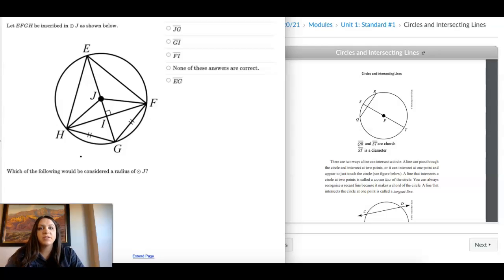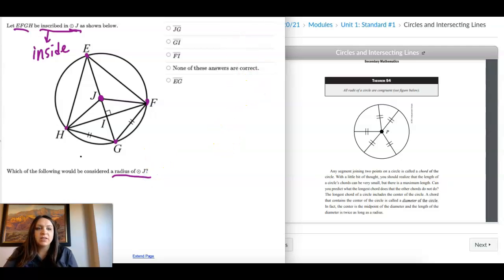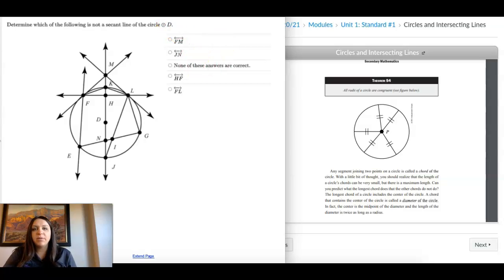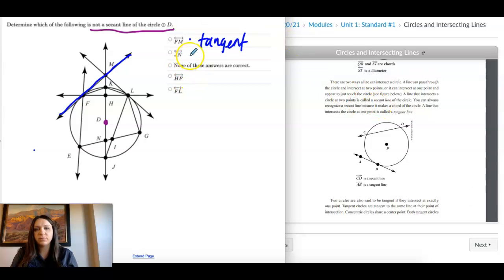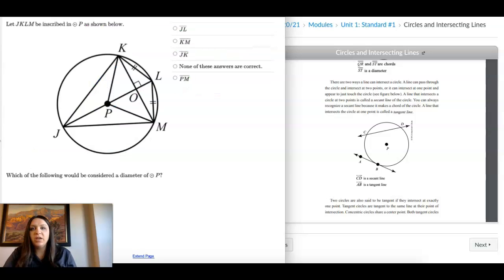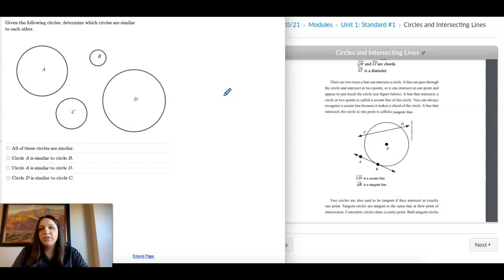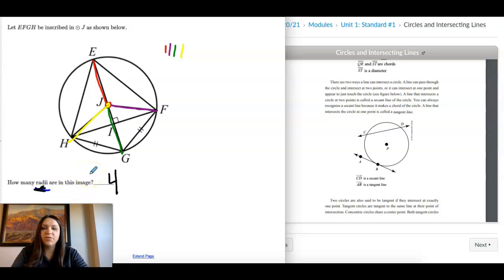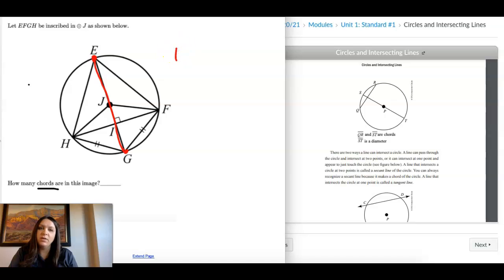M2Q3 1.1 Online (No Music)